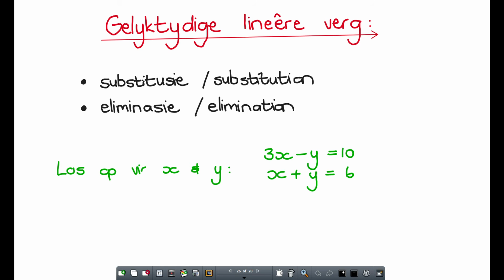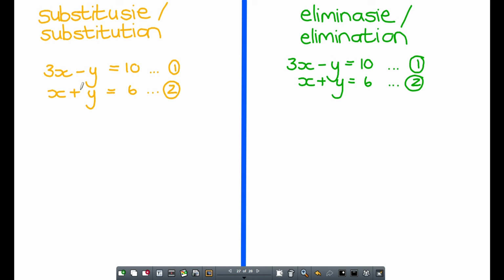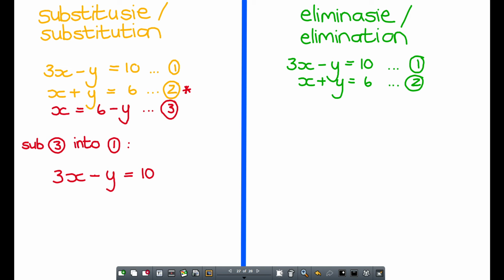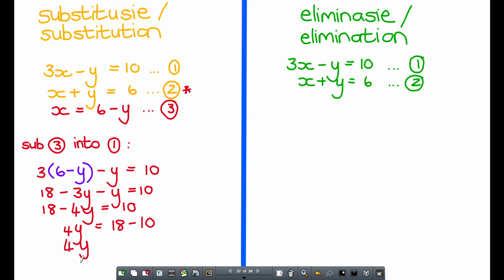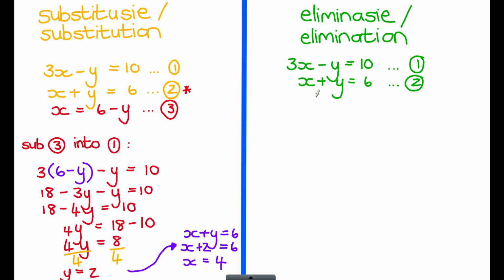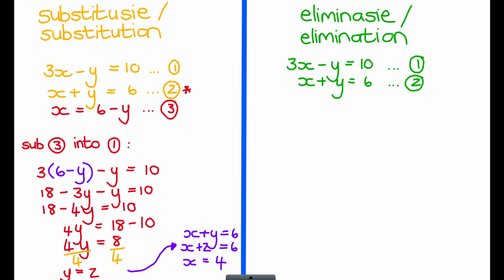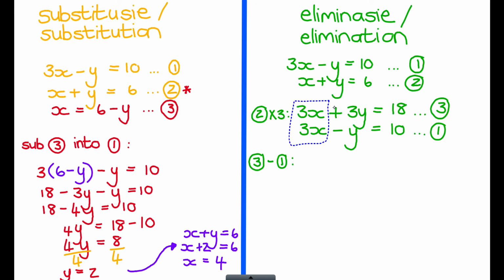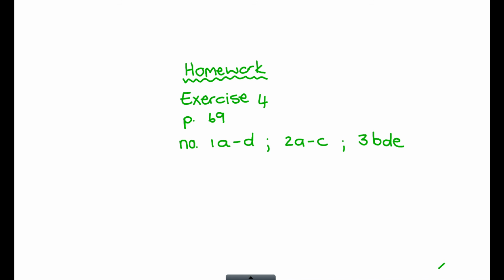gr10 gelyktydige oplos van vergelykings